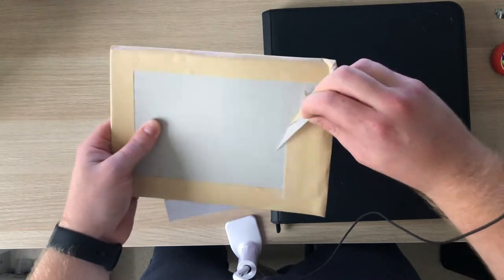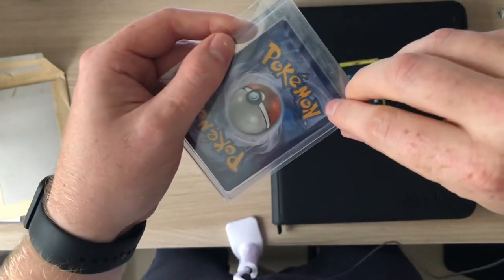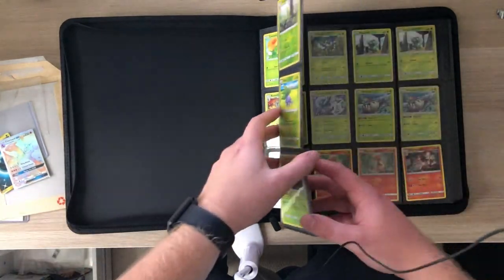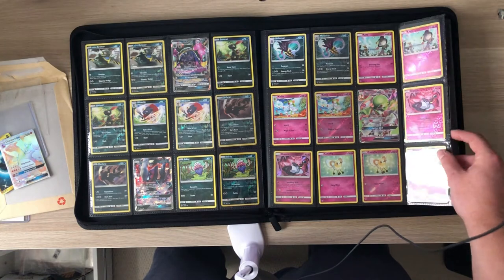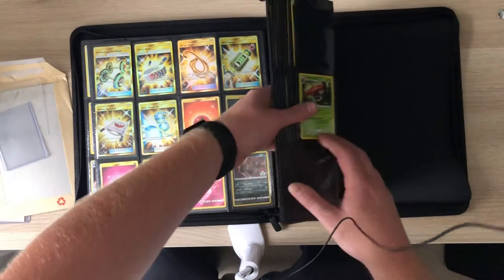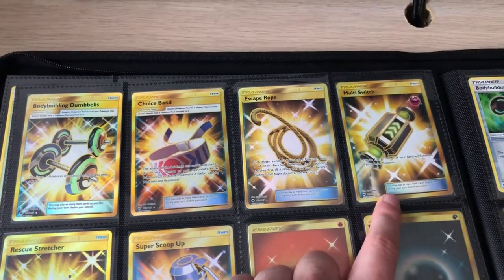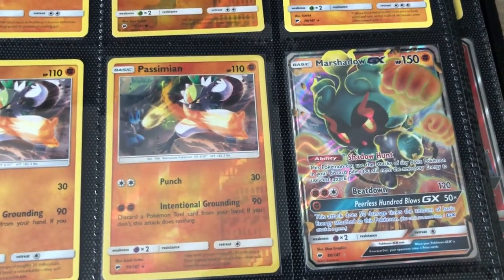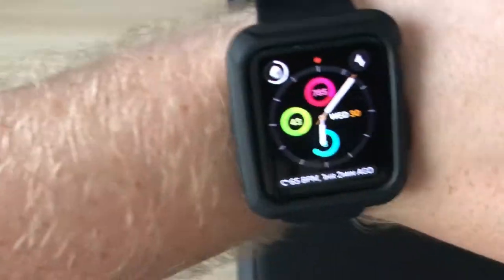How to complete Pokemon Burning Shadows Master Set Including Charizard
I caved in on the last 2 cards needed for my master set!
Also sorry for the bristly noise thats the microphone on my beard :( sorry!
After opening hundreds of packs and buying some other cards I made the push and bought the last two cards needed for my Burning Shadows set.